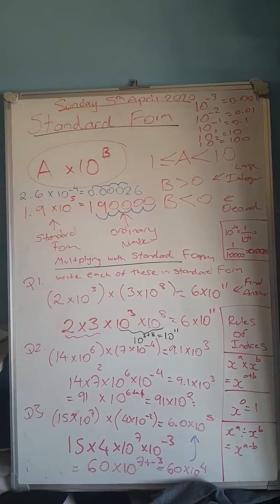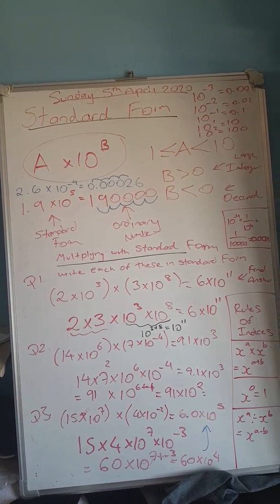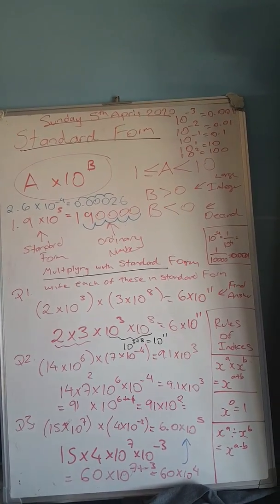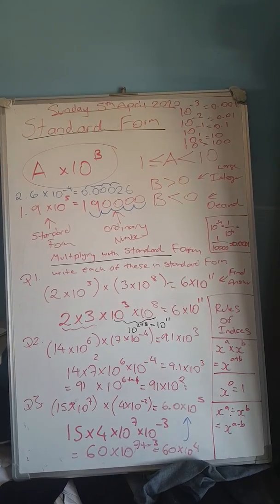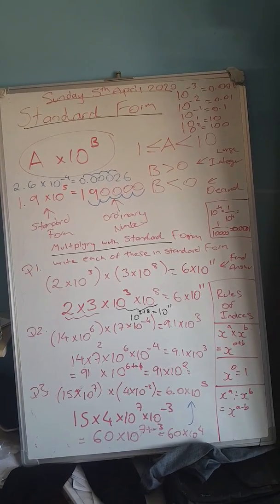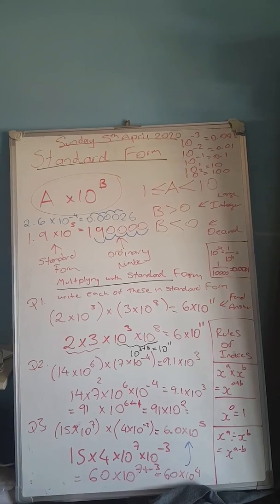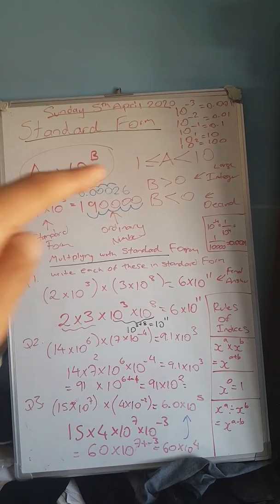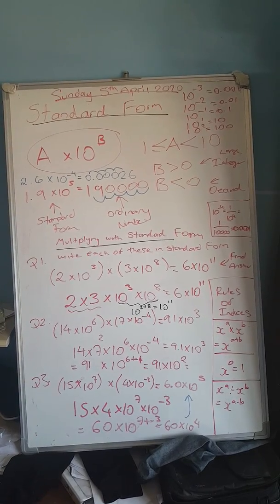Multiplying with Standard Form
Here is a short video on how to multiply with standard form. The idea is very simple. Multiply the numbers together and then multiply the powers together using the rules of indices.

for maths private tuition and also my facebook I have an Easter Revision Session Starting as of tomorrow (6th April 2020) so please check that out on my Facebook page.

Also follow me on 21 buttons (abzw1234) as this will help bring even a small income (I'm talking £1-2 maximum) and would help me grow more as a business. I'm selling my Calculators for 50 pence on my etsy website and maths books at 25 pence each (this offer will last until 1st May 2020).

I understand the quality isnt great but I'm going to work on improving my video content.

Best wishes

Abdallah Wahishi (Private Maths Tutor/Part Time Youtuber)